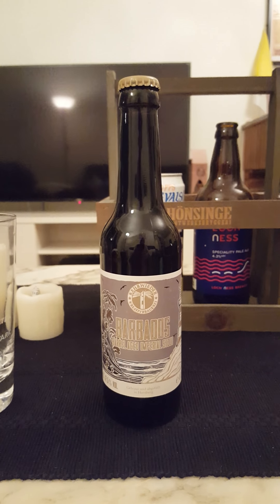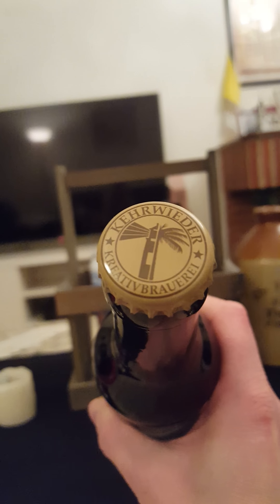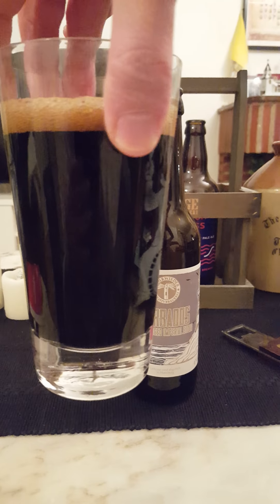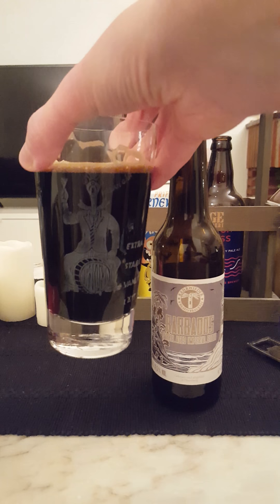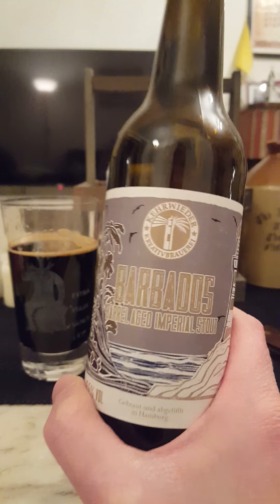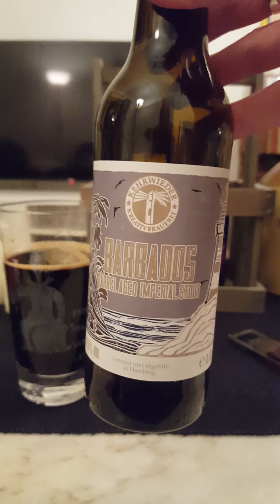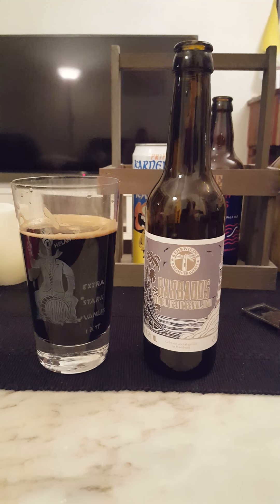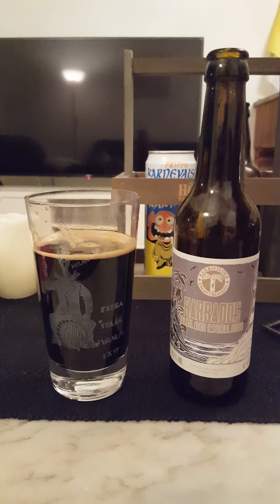# 500 Kehrwieder Kreativbraueri Barbados Barrel Aged Imperial Stout (Bottle 0497 of 1700) 12.5 %